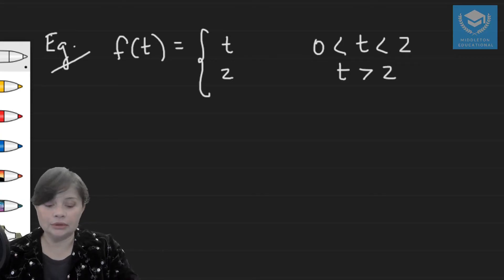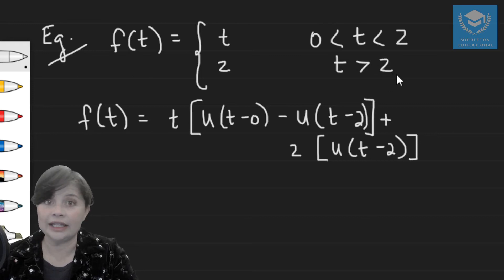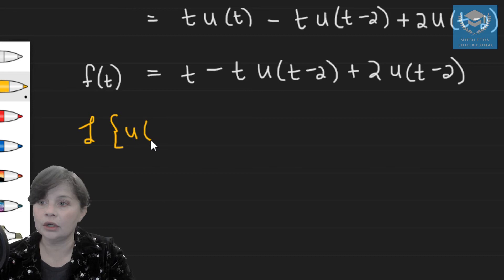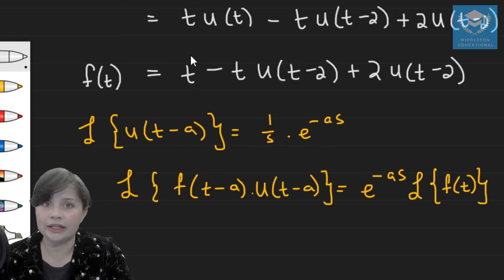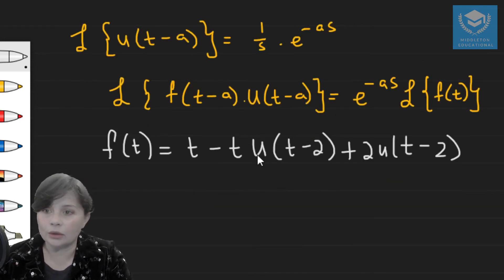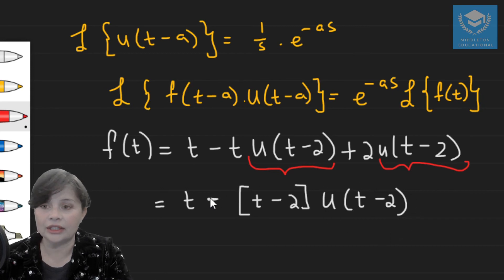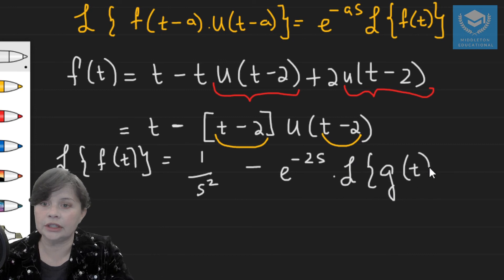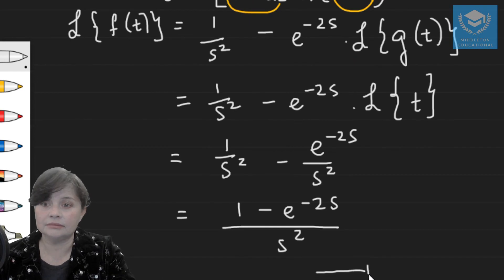Laplace Transforms: Finding the Laplace Transform of a Heaviside Step Function (Example #1)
In this video, I look at how to find the Laplace Transform of a Heaviside Step Function. This example can be used as a tutorial.